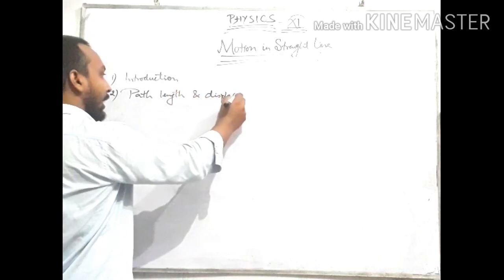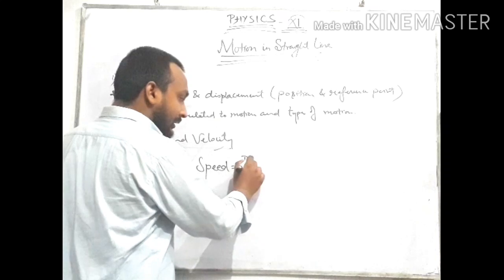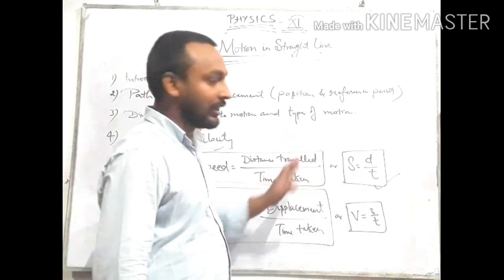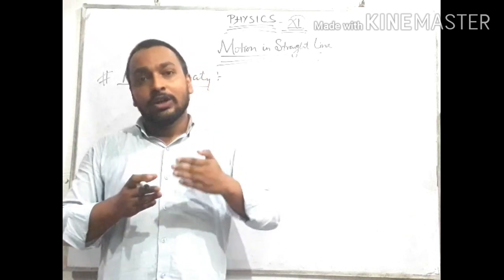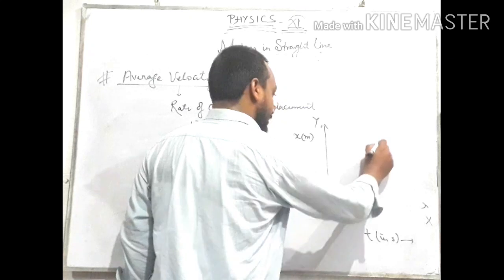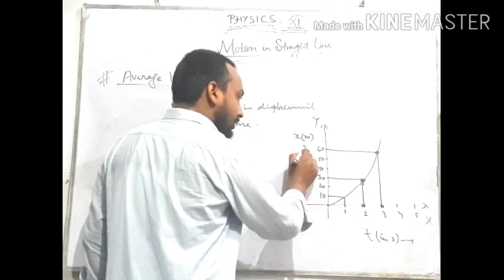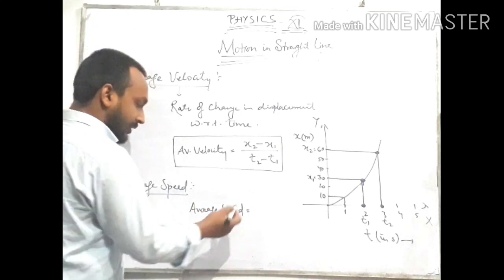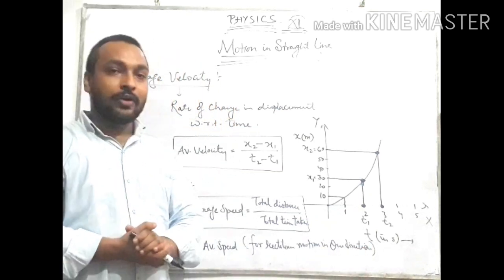Difference in Speed and Velocity/Average Speed and Average Velocity#class11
Rate of Change in position (or distance) with respect to time is called Speed.
Similarly velocity can be defined.
Both have same unit i.e. m/s
Speed is scalar while velocity is a vector quantity.
Watch video for knowing more.